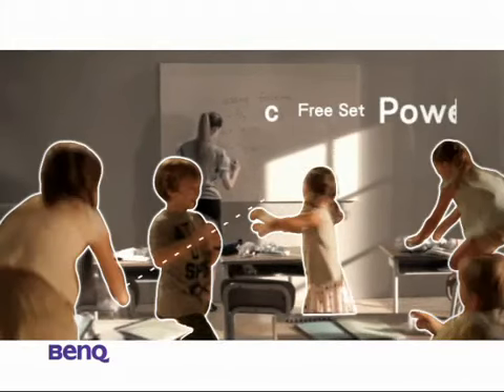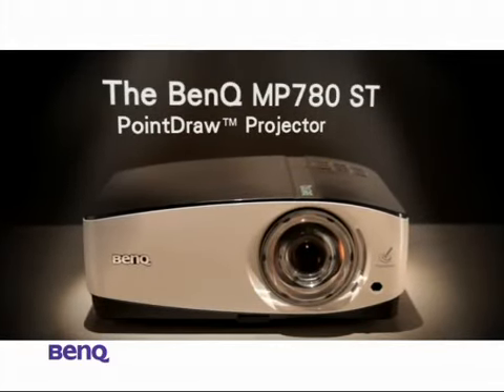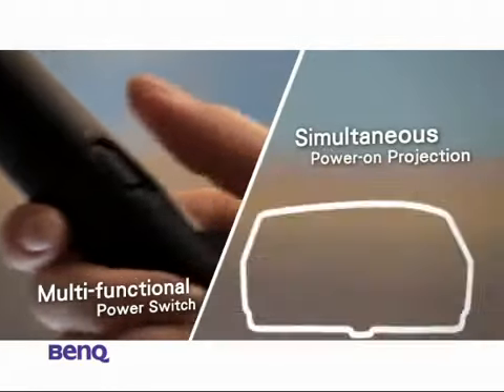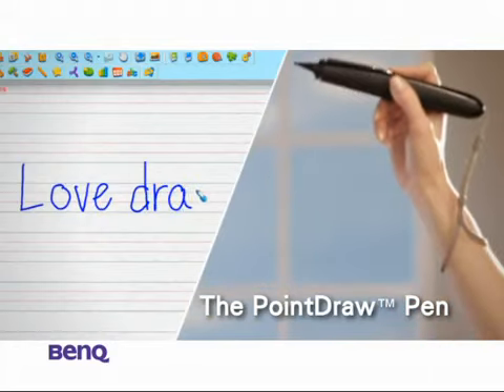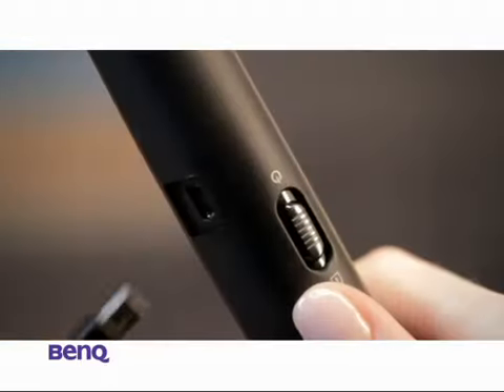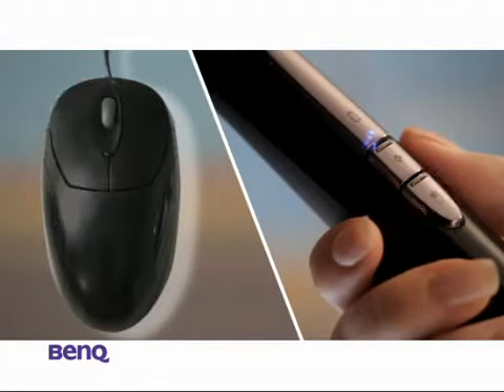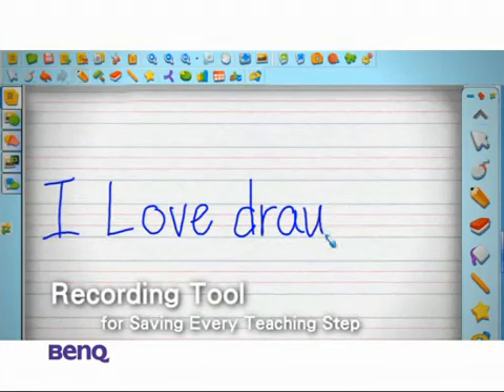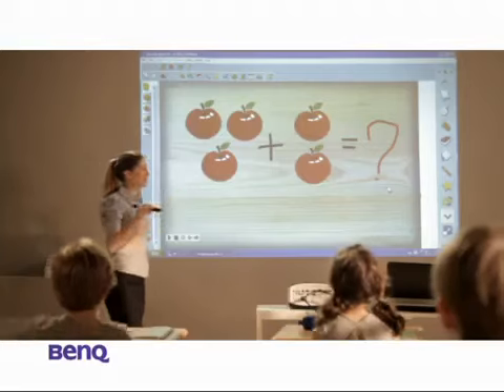BenQ interactive projector MP780ST wmv